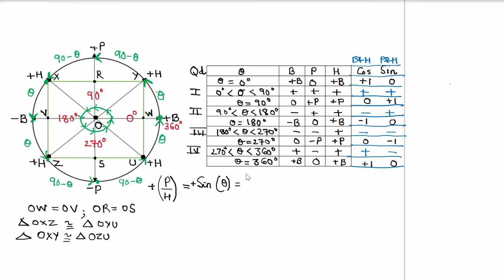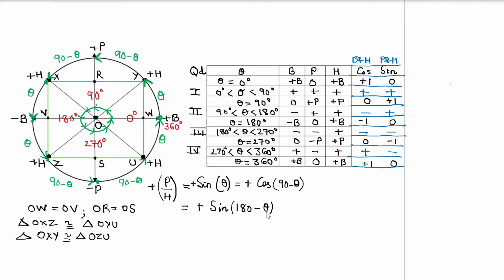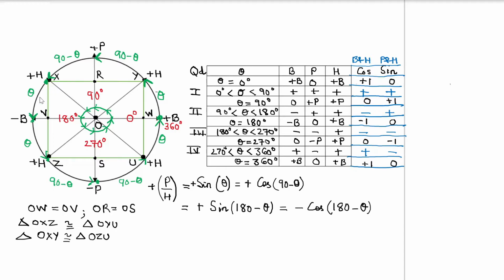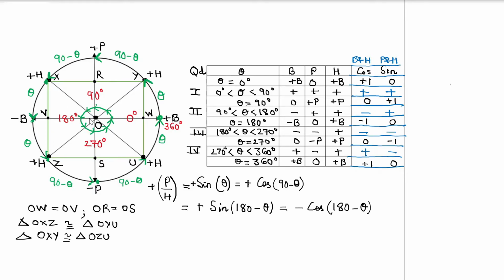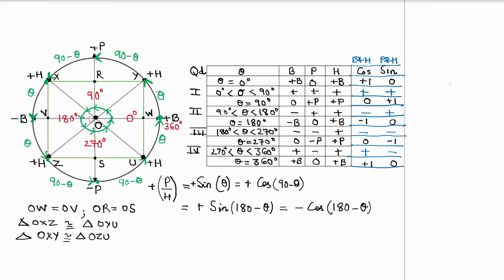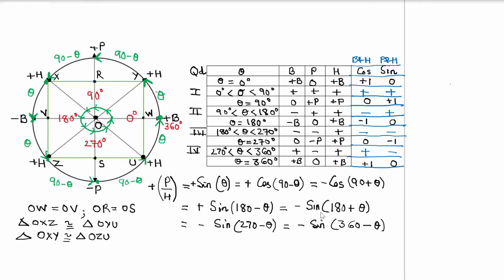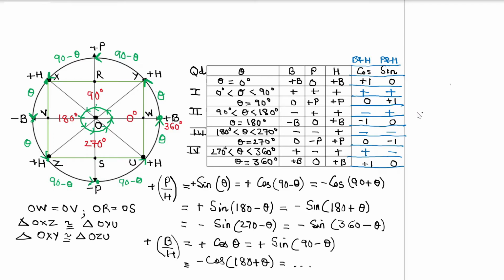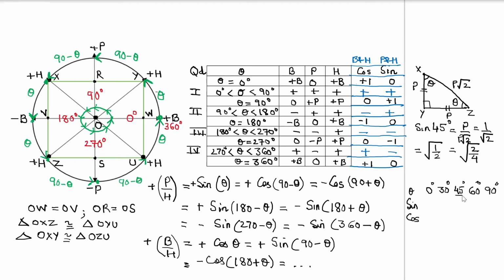Trigonometry | Complementary & Supplementary angles